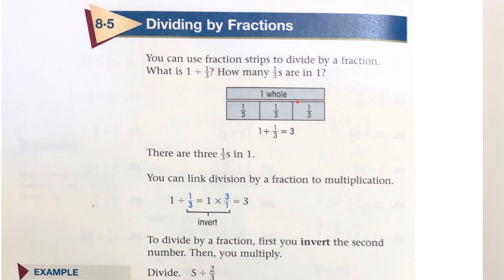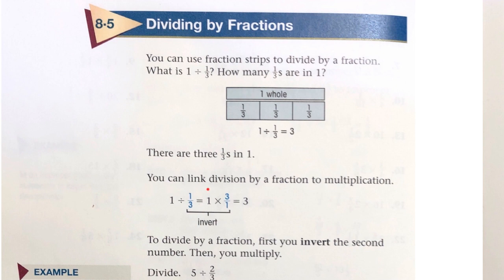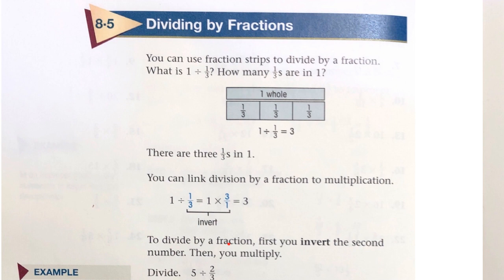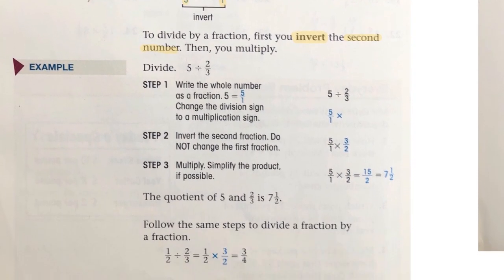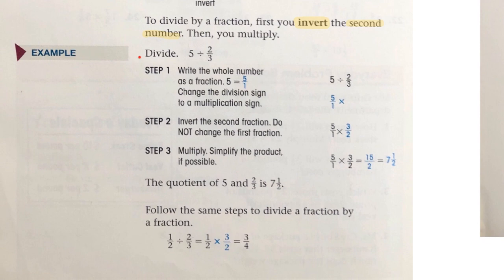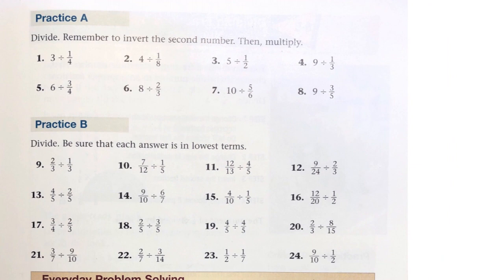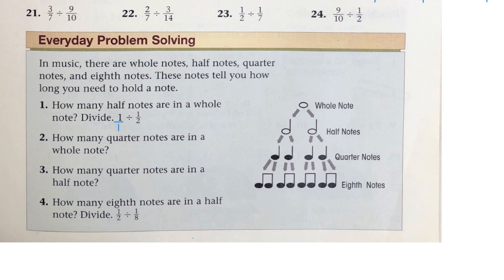Basic Math 8.5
Dividing by Fractions